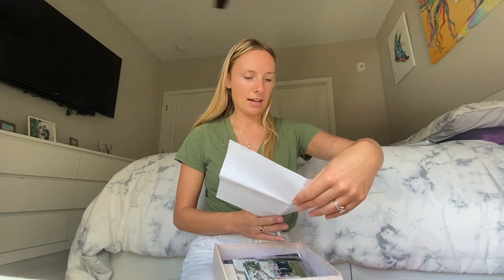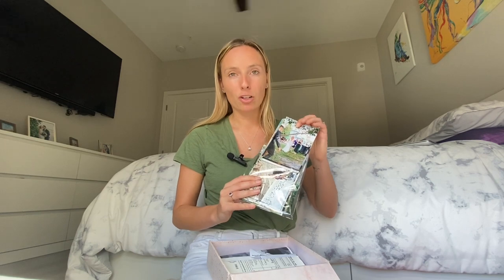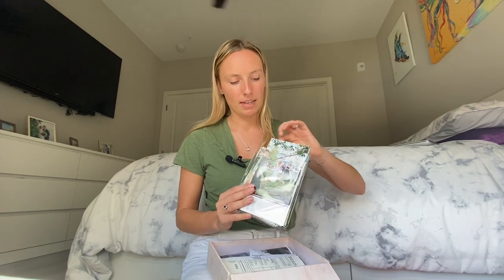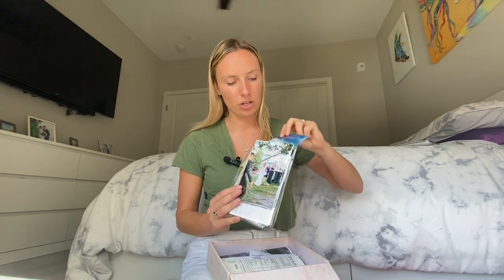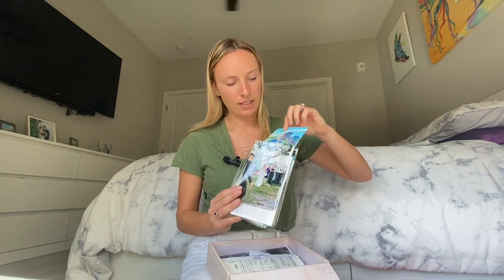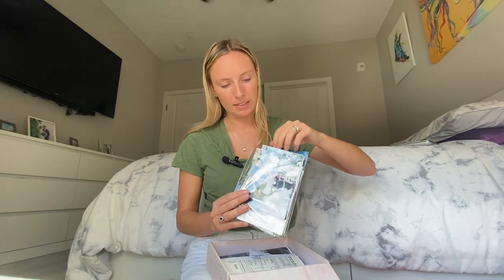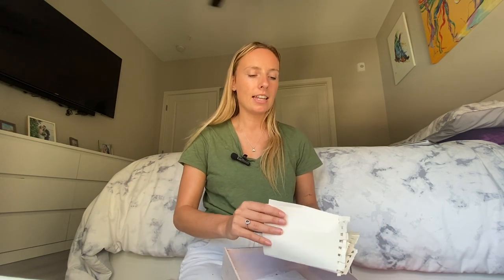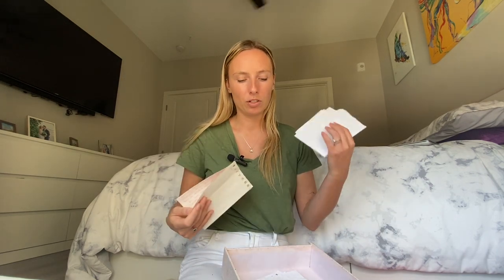Green card interview marriage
Questions we were asked in the Green Card Marriage I-1485 interview.

Our experience of the marriage green card interview process and what we needed to bring to the green card interview.

Our Green card got approved in 2023 only 87 days from our receipt notice.

My Lawyer :

Contact Juan Castro